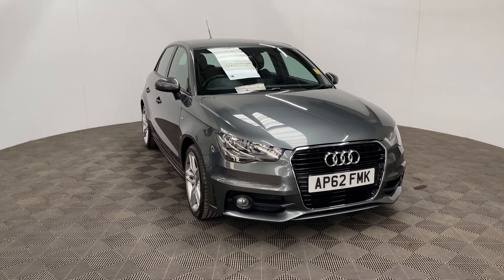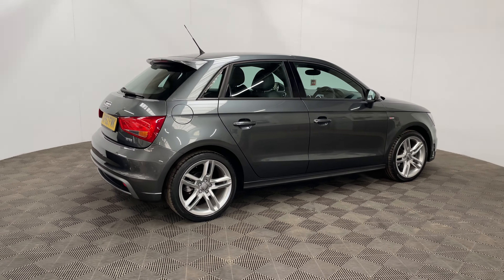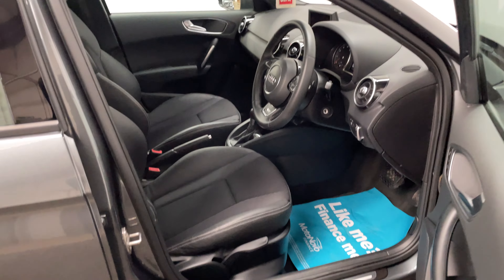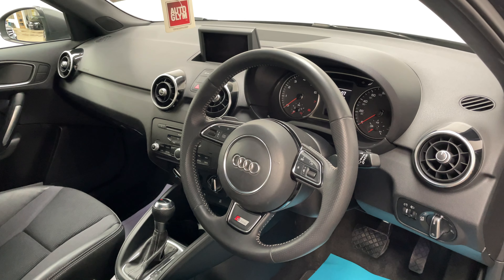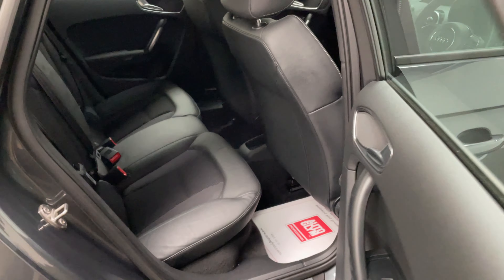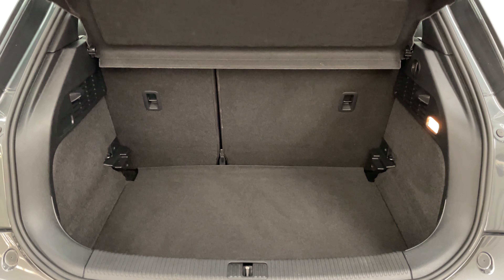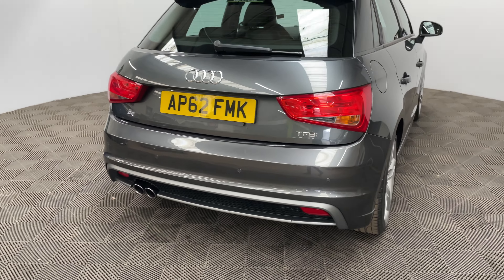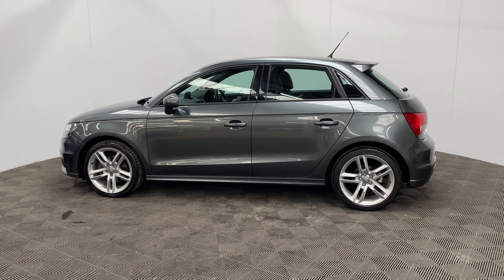Audi A1 S Line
This sporty little Daytona Grey Audi A1 S Line has only covered 22,940 miles since new and comes with full service history. The peppy 1.4 turbo engine offers good performance while still returning up to 53mpg. Features include Bluetooth, automatic headlights and wipers and rear parking sensors.